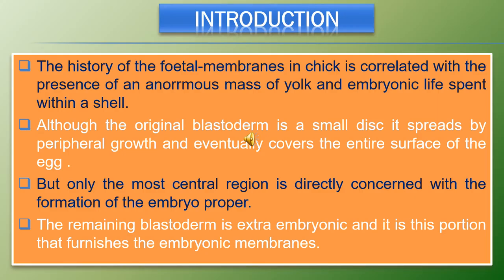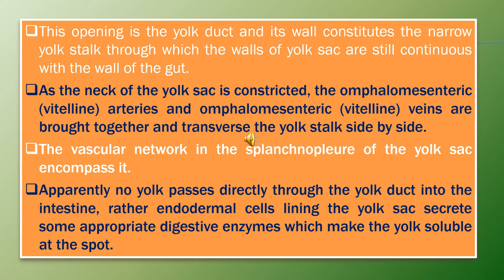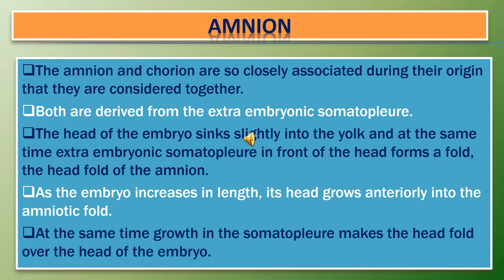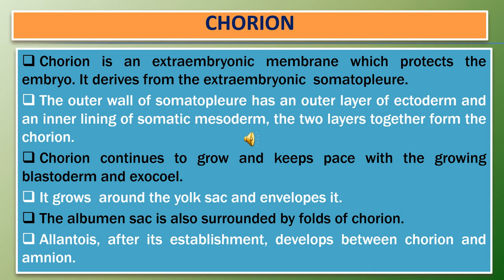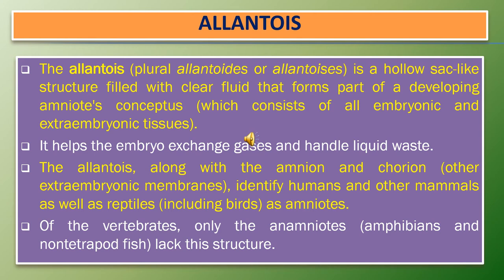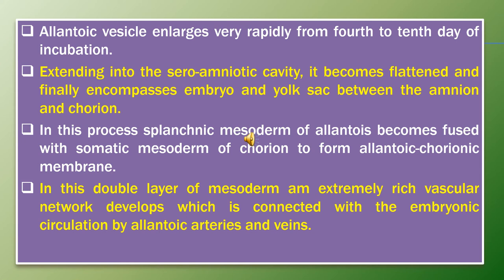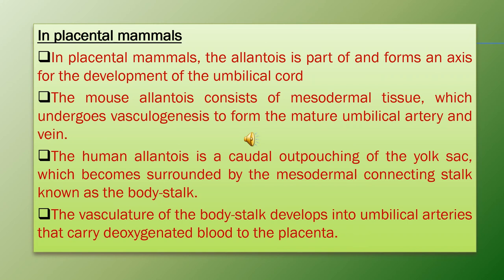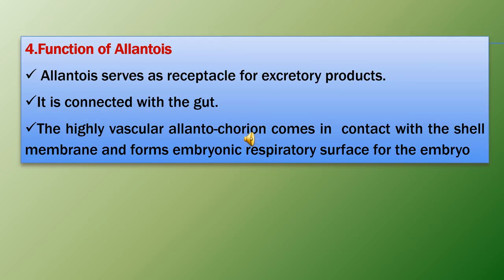EXTRA EMBRYONIC IN BIRDS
EXTRAEMBRYONIC MEMBRANE IN BIRDS
The presentation deals with as to Introduction, Description of Yolk sac, Amnion, Chorion, Allantois, Clinical significance, Functions of extra-embryonic membranes.
Instructor: Sultana Hazarika, Associate Professor, Dept. Of  Zoology, D.H.S.K. College, Dibrugarh, Assam